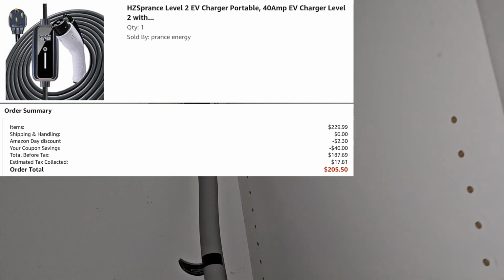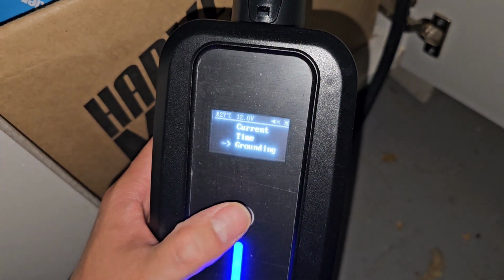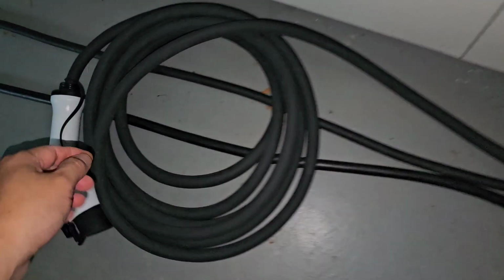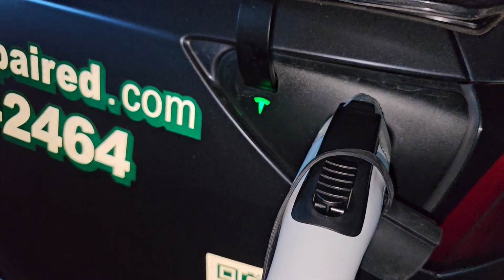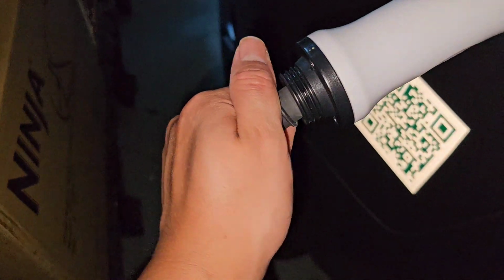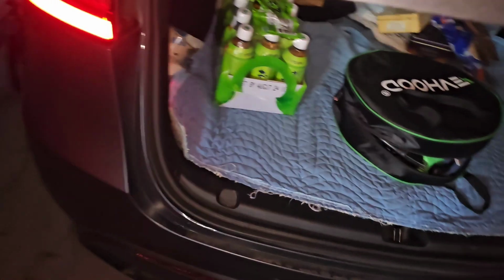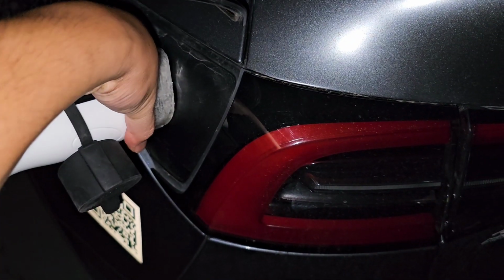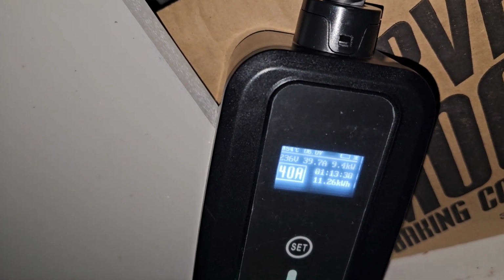Amazon Item Review HZSprance NEMA 14-50 J1772 40A 40 Amp Level 2 EV Charger Test